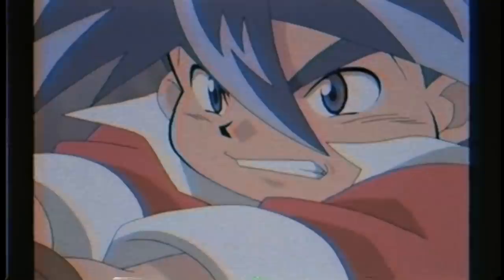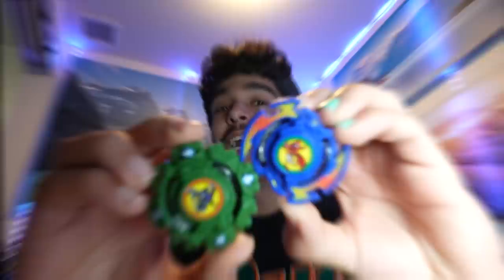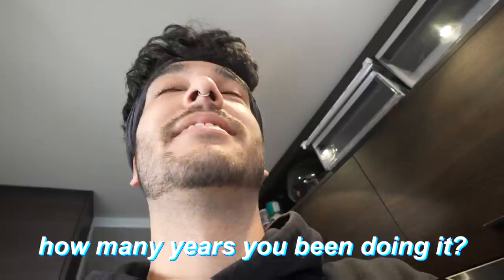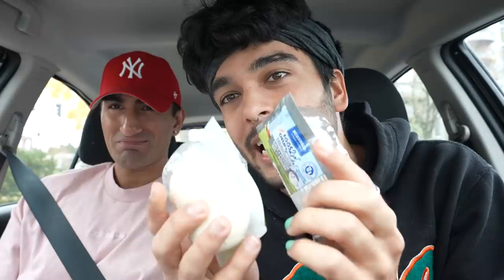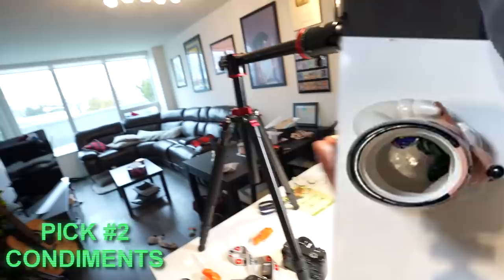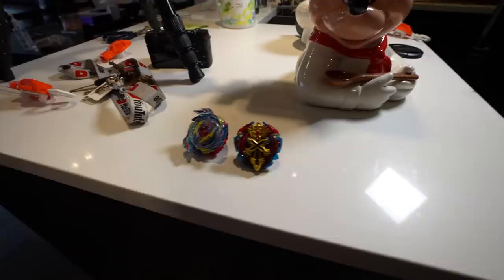Letting BEYBLADES Decide What I Eat for 24 Hours! (FOOD CHALLENGE)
WAIT A MINUTE... People still read the description?!

LET IT RIP!!! (rest in peace)